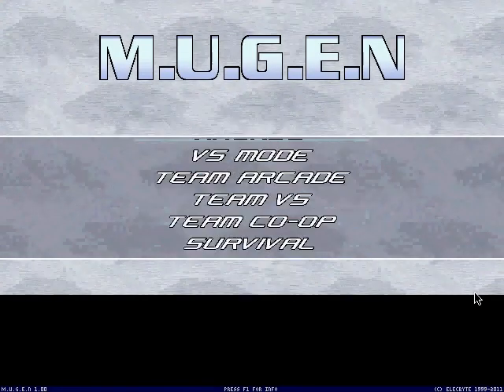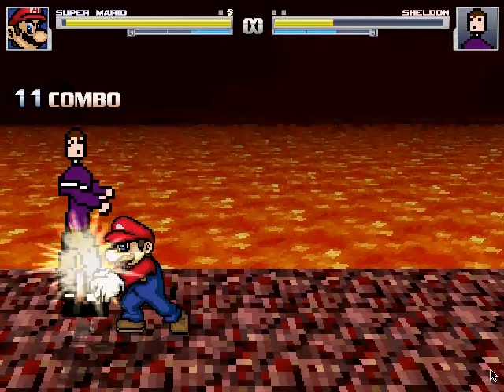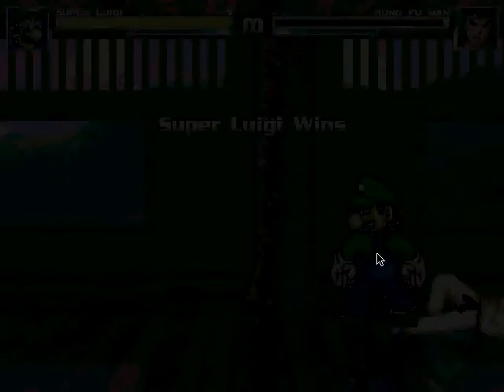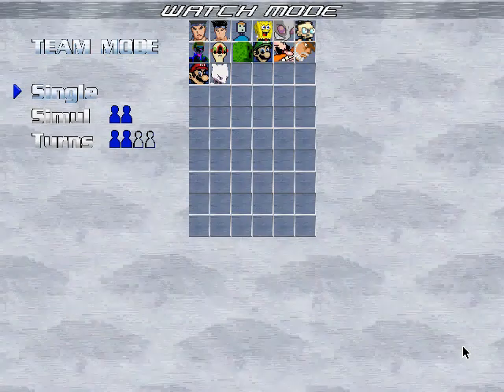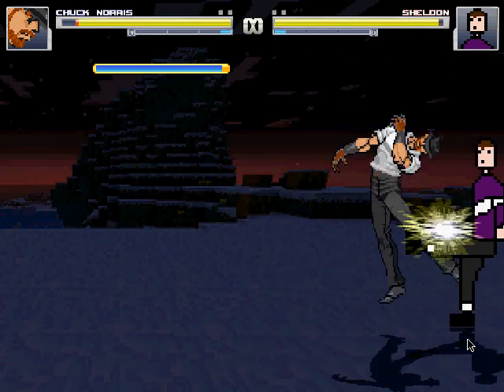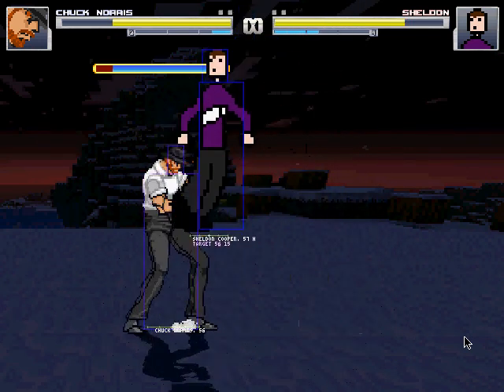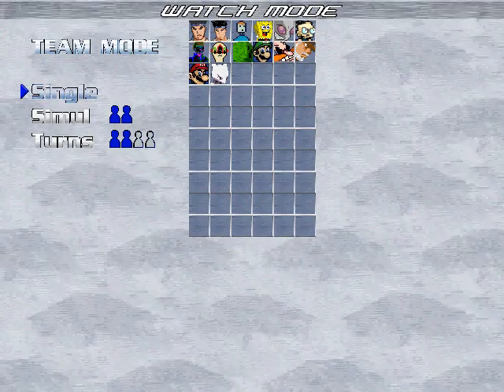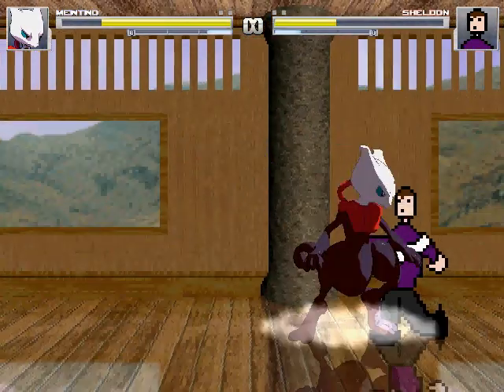M.U.G.E.N #2 - ROBOTNIK'S PINGAS ATTACK!